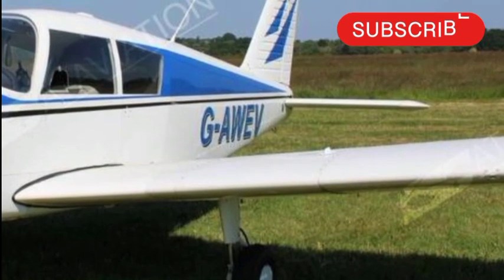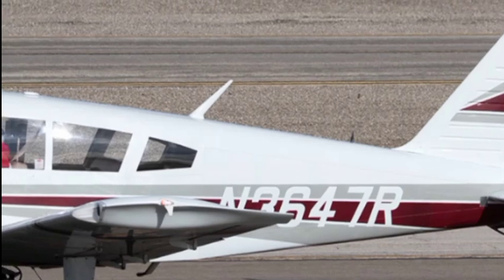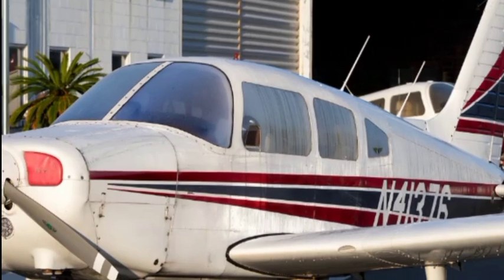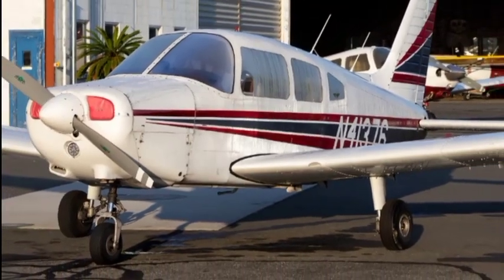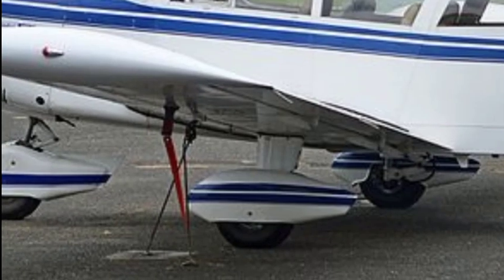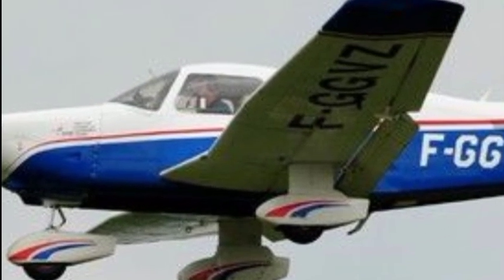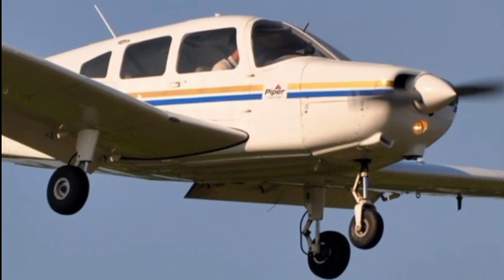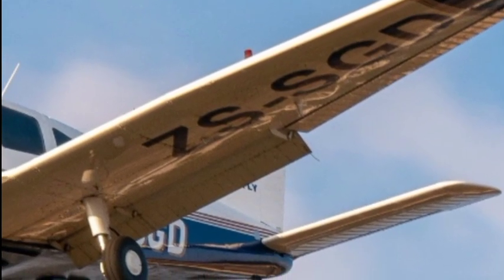"Piper PA-28 2025 Review: The Ultimate Modern Trainer Aircraft"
Description

Discover the 2025 Piper PA-28, a modern evolution of the legendary training aircraft trusted by flight schools and private pilots worldwide. With updated avionics, improved fuel efficiency, and enhanced safety features, the new PA-28 continues its legacy as a reliable and user-friendly platform for aspiring aviators. This latest model offers a sleek design, intuitive controls, and advanced Garmin G3X Touch avionics, making it perfect for both student pilots and seasoned flyers. Whether you're logging your first hours or enjoying a weekend flight, the 2025 PA-28 delivers performance, comfort, and value. Explore why this aircraft remains a top choice in general aviation.

Top 20 keywords withabout numbering

Piper PA-28
2025 Piper
training aircraft
flight school
general aviation
Garmin G3X Touch
private pilot
student pilot
aviation
light aircraft
pilot training
airplane review
single-engine plane
modern cockpit
aircraft avionics
flight simulator
aeroplane
aircraft safety
fuel efficiency
aviation technology

Top 30 hashtag without numbering